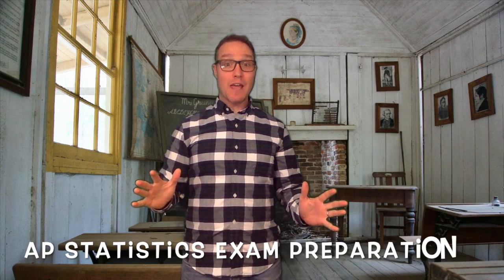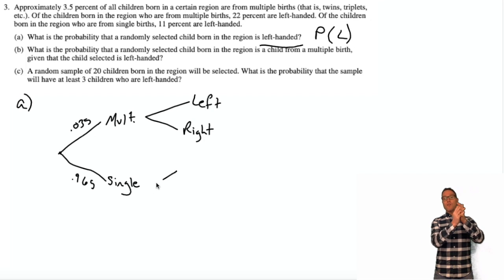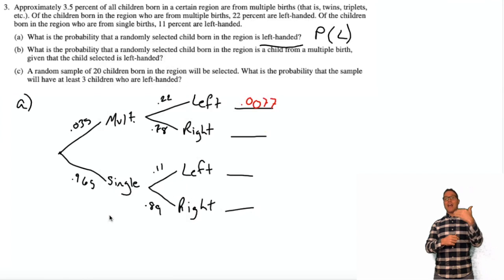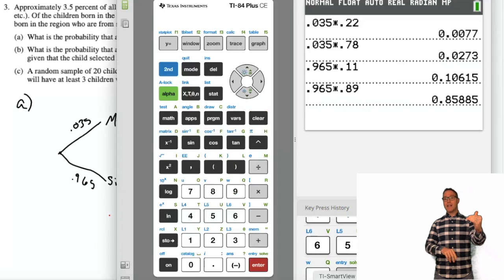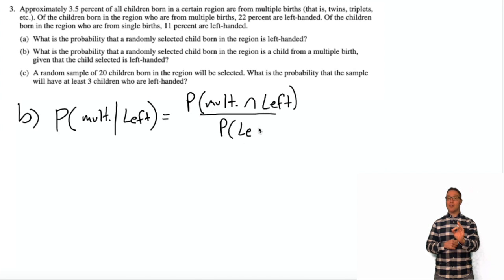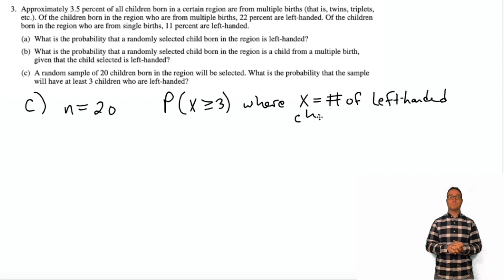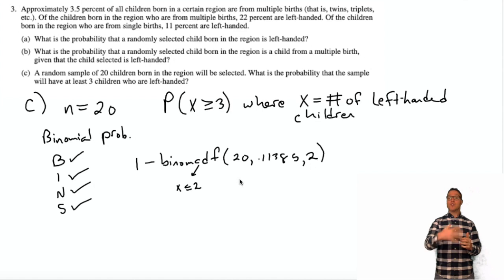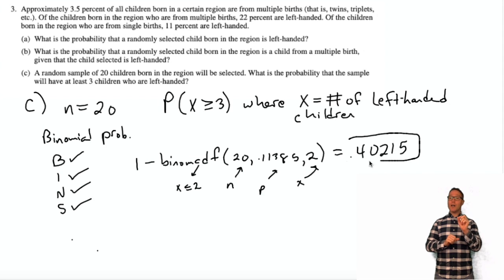2020 AP Statistics Review: Conditional and Binomial Probability (2018 FRQ 3)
Dr. Kennedy walks you steb-by-step through an AP Statistics Free Response question involving compound probability, binomial probability, conditional probability, and more! What's the probability you're gonna learn somethin'?! 100%!!